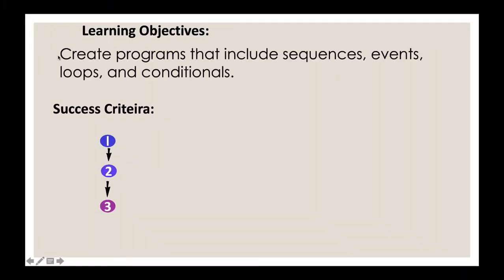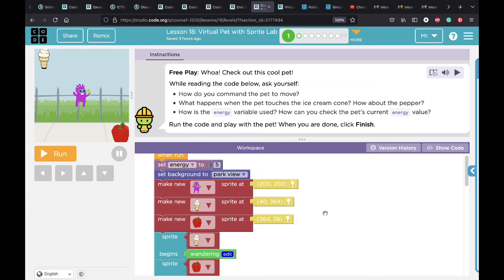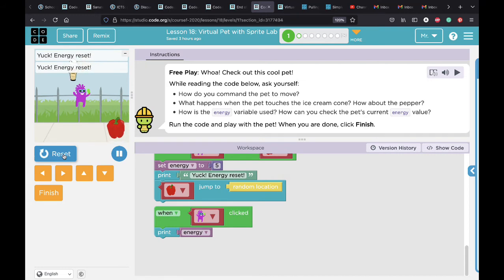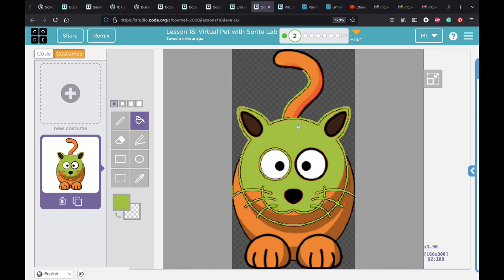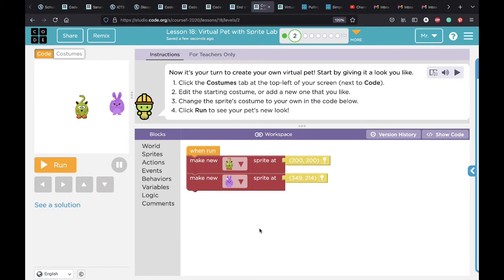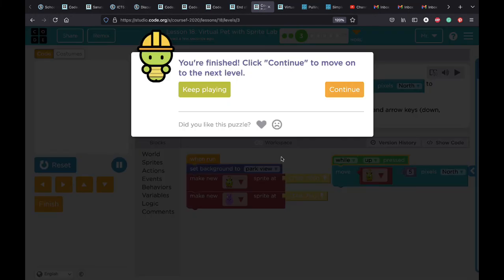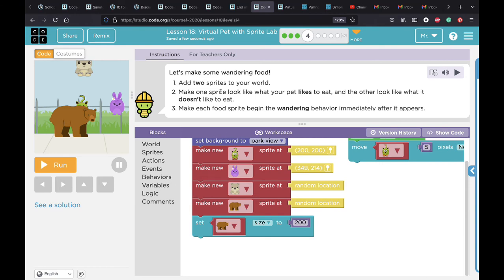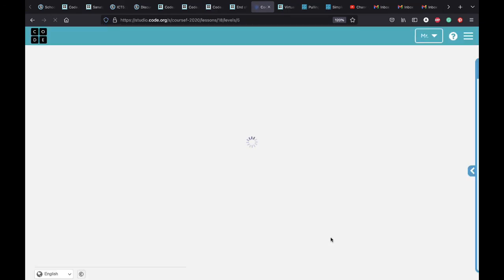Lesson 18 | Virtual Pet with Sprite Lab | code.org | Grade 5